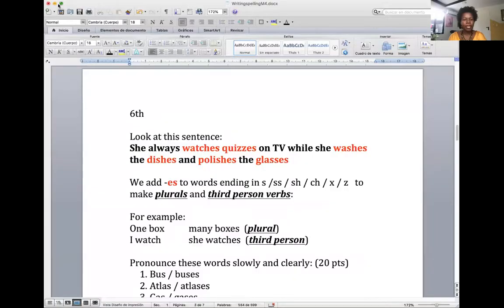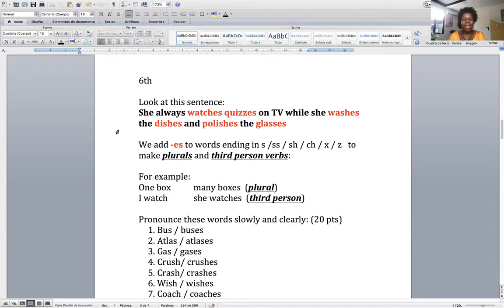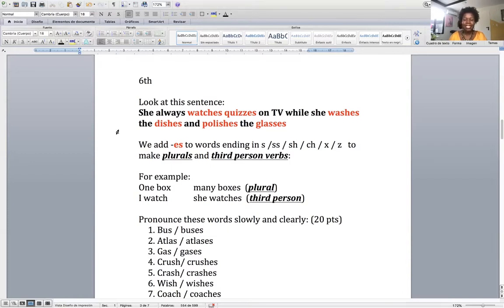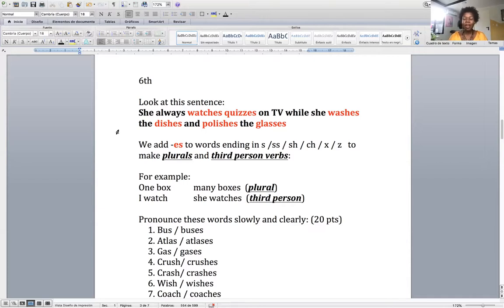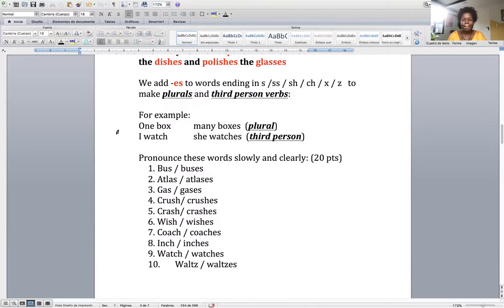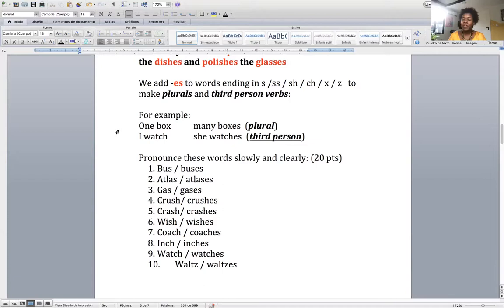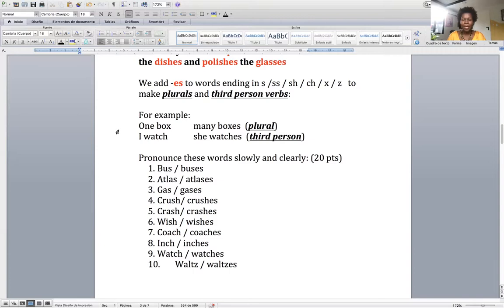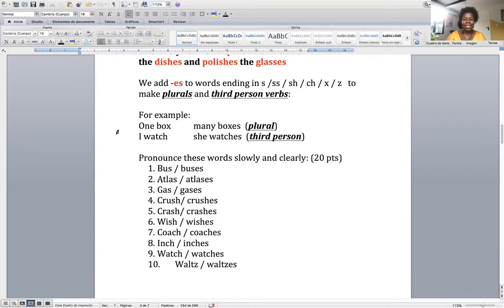Sixth Grade Spelling Trimester 2, Module 4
In this class we learn when to add -es to nouns or verbs and how to pronounce the words ending in -es.